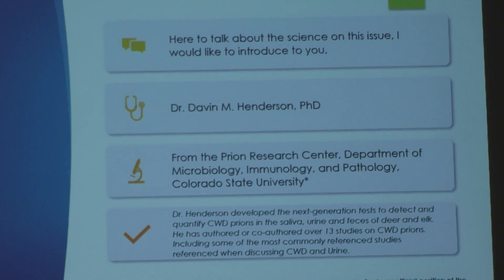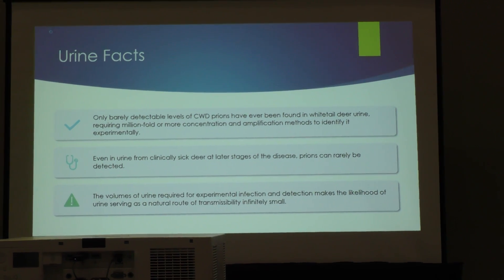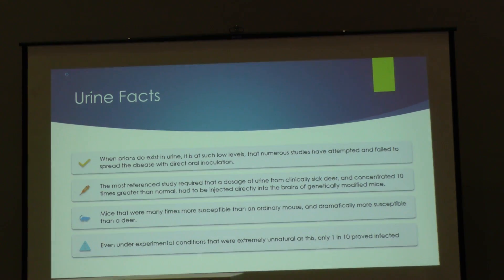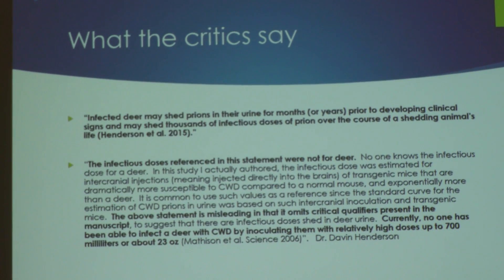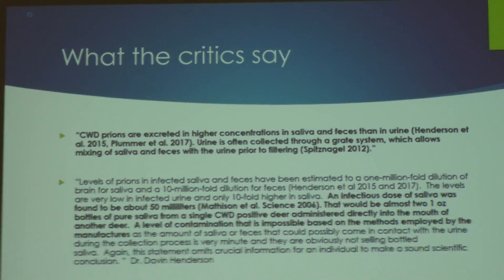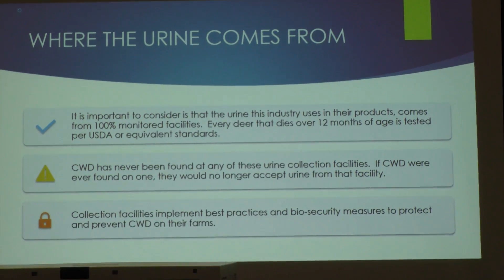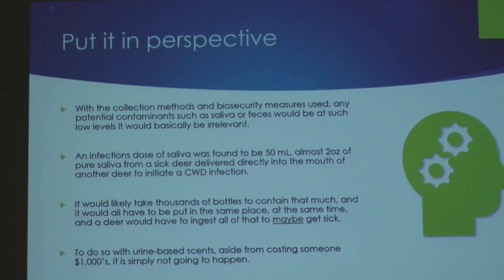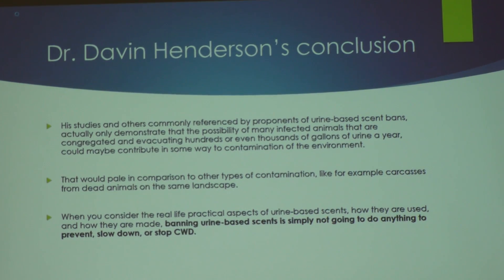State Deer Urine Bans are Illogical: Prion Researcher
Live presentation by Dr. Davin Henderson of Colorado State University on his prion research and what it says about CWD rules and regulations. This chronic wasting disease discussion took place earlier this year in Louisville, Ky. Henderson research is among the most widely cited in articles about chronic wasting disease and urine excretion among white-tailed deer. We apologize for the audio on this video, but believe Dr. Henderson's research and explanations help overset the minor glitches.